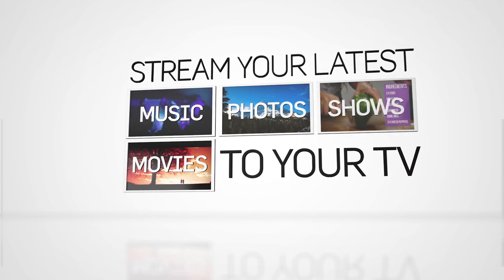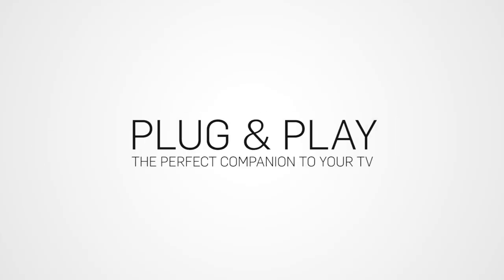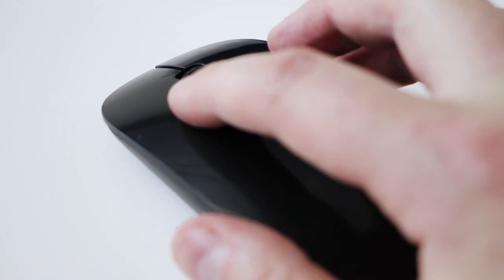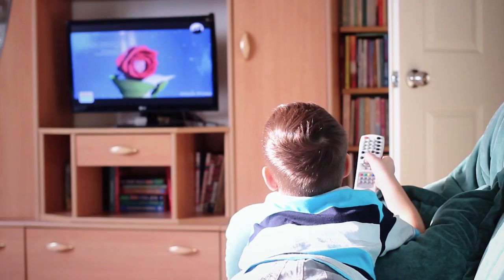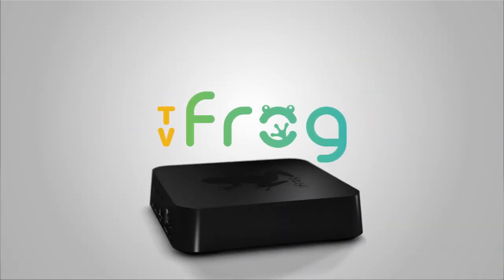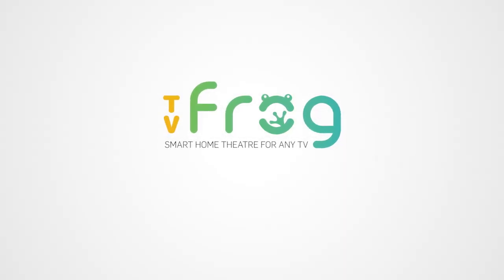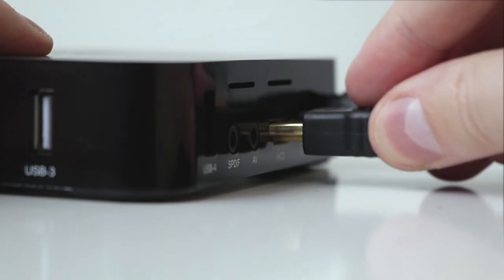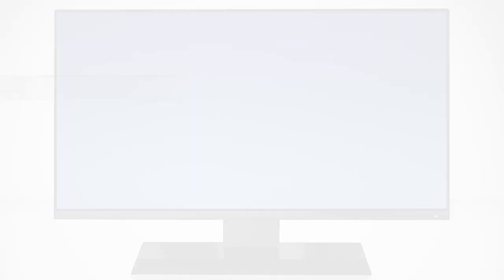This Box CLAIMS To Have FREE Cable TV.. But it’s not legit..?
-Notice

After doing some research a few months later, I have found out that this device is not what it says it is. Apparently it is legit and can be your home streaming device if you get the right kit, but does not give you cabled tv for free. Here's what it does:

It actually scans your network for any cable boxes, and streams it from there. So you do actually need cabled TV. While this still is a legitimate product apparently, I'm keeping this video up to spread awareness for it.

One other thing I have noticed is complaints from people in the comments section about this device. While I can't confirm if what they are saying is true, I've decided to take down the link to buying the device, as that link might not be legitimate.

Additional Information: